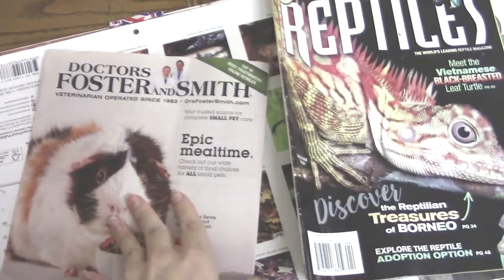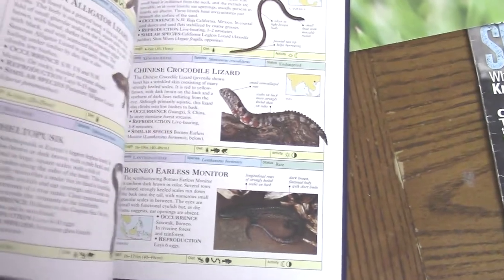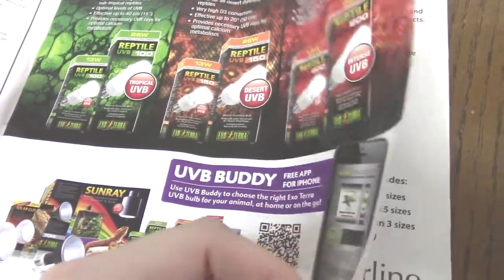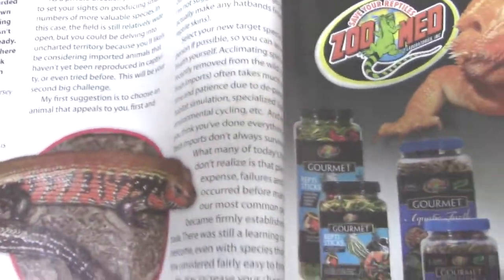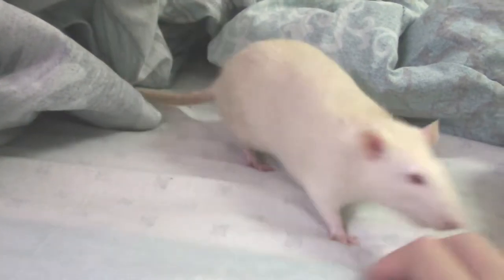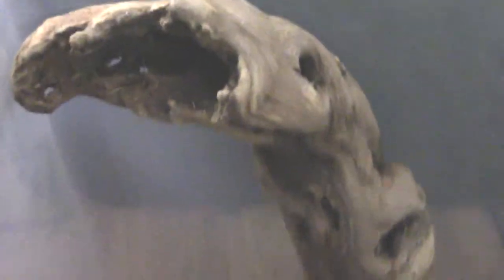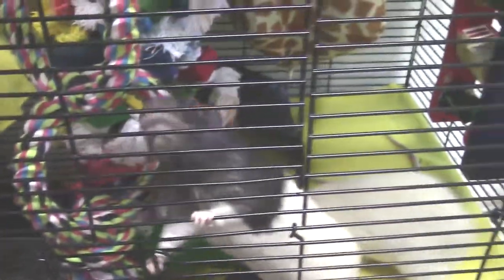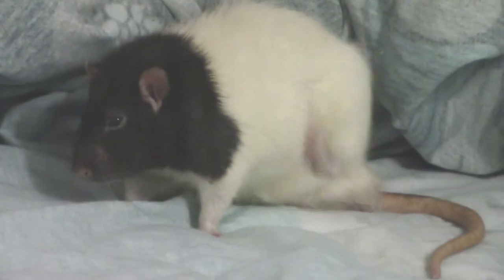NAUGHTY CATS! + BALL PYTHON SET UP REVEAL!! /PET VLOG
Hey guy i have phoenix's setup reveal today! Tell me what you think!